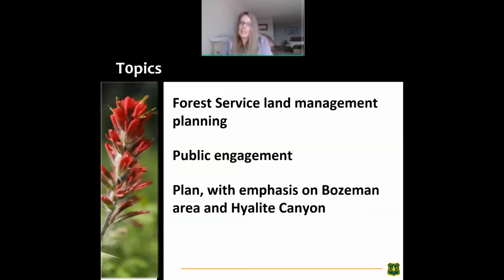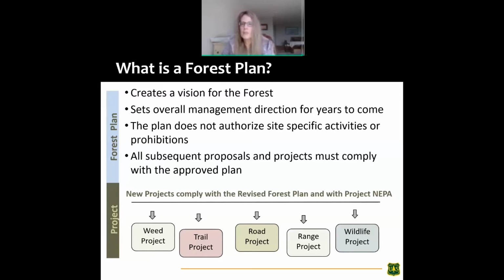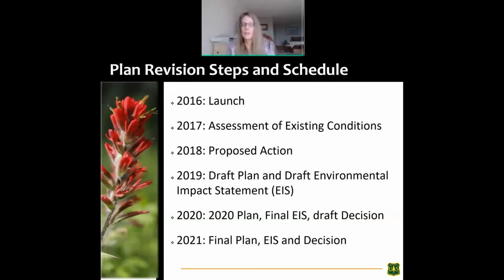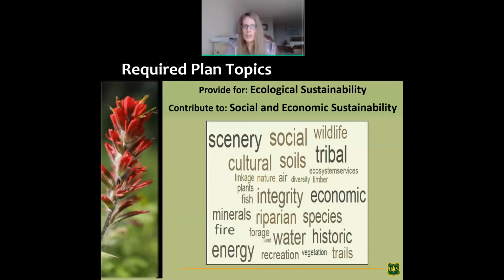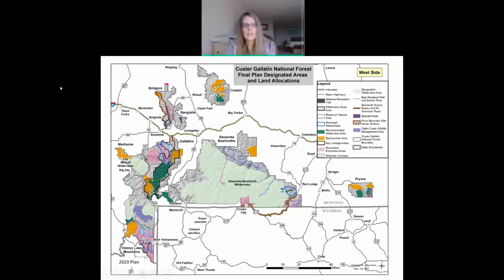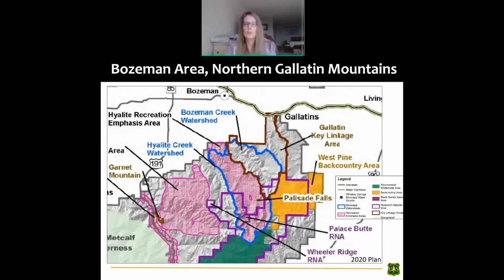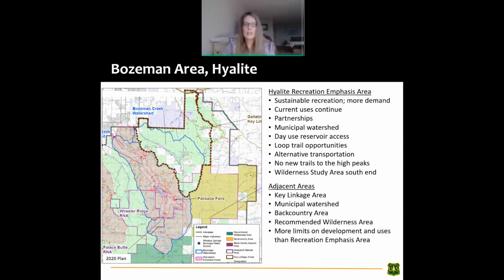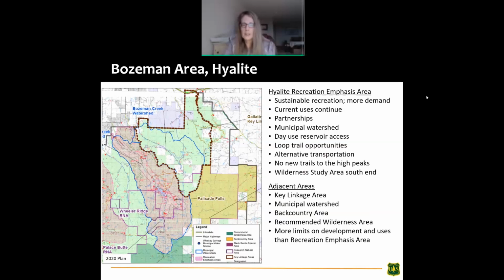The Future of Hyalite: The Custer Gallatin National Forest Plan Revision - Virginia Kelly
Virginia Kelly, US Forest Service Custer Gallatin National Forest Plan Revision Team Leader, speaks about current plan status, plan execution, and specific impacts to the Hyalite recreation area.